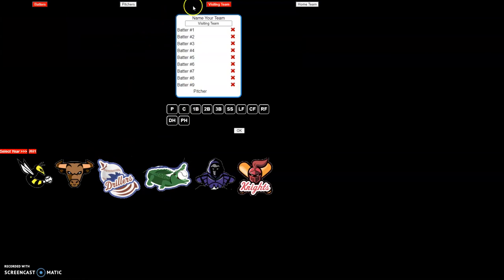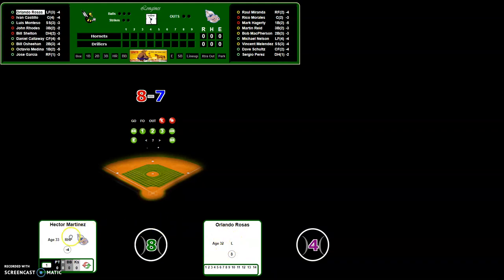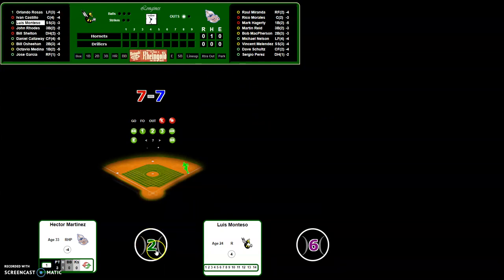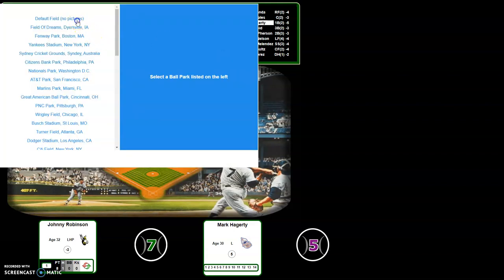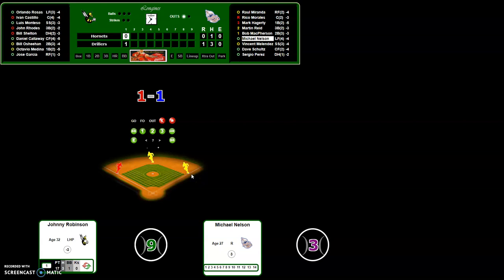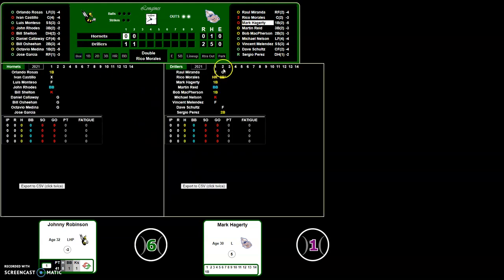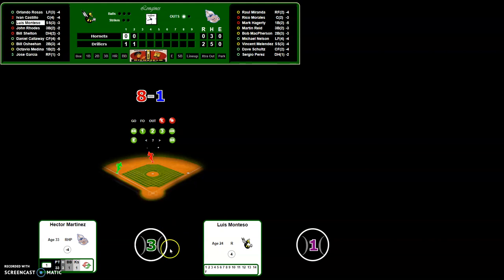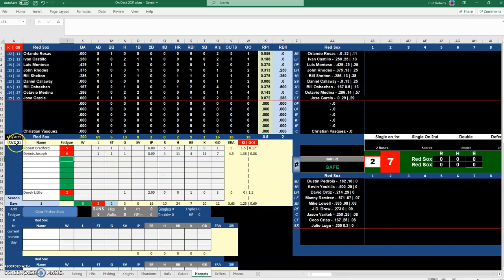Demo of On-Deck baseball game